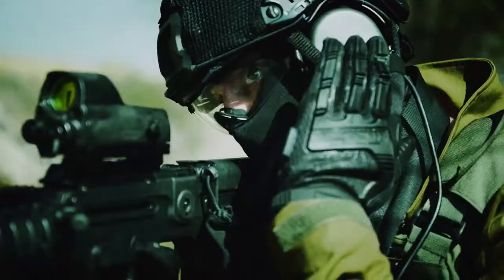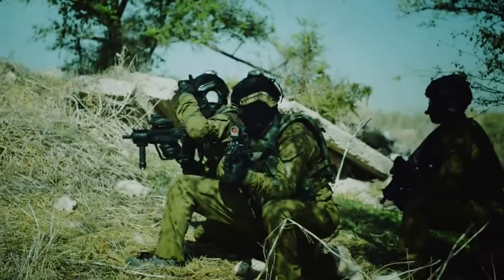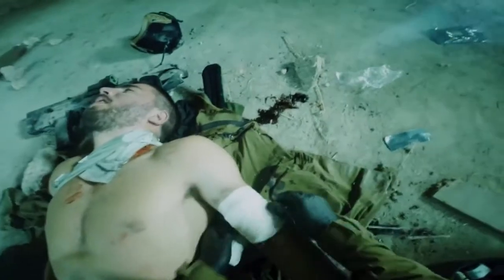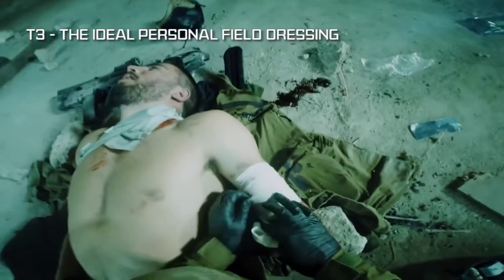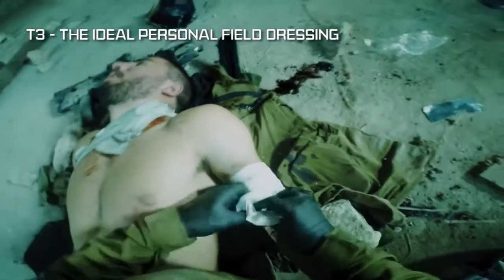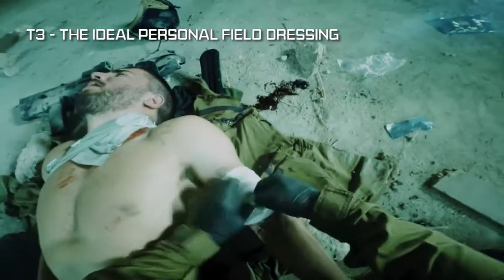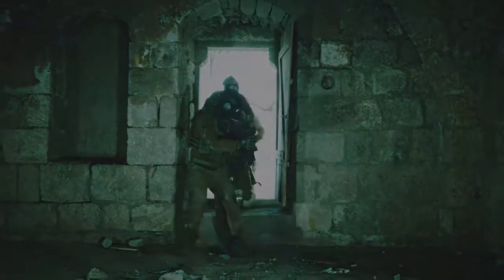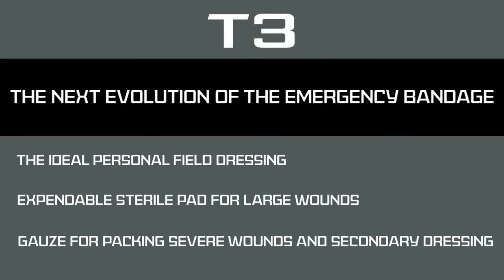Бандаж тактический израильский перевязочный пакет аптечка тактическая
Израильская компрессионная повязка считается
одной из самых передовых и улучшенных версий
эластичного бинта. Тактические бинты применяются
для оказания первой медицинской помощи в любых
условиях: полевые, медицинские учреждения, кареты
скорой помощи, домашнее пользование (аптечка).
Также такой медицинский аксессуар часто используют
спортсмены, поэтому он подойдет и для тренировок
в фитнес клубе. Израильский бинт состоит из впитывающей
подушечки, перевязывающей эластичной ленты и фиксатора.
Тактический бандаж можно наложить самостоятельно без усилий.
Бинт эластичный медицинский прекрасно подойдет для любых
конечностей. Удобная и легкая упаковка, позволяет носить
бандаж даже в кармане. Медицинская повязка представлена
в оптимальном размере 6"(15см) (размеры впитывающей зоны),
длина 4.5 метра. Израильский бандаж широко известен во всем
мире, благодаря своему качеству и надежности.
Вес товара с упаковкой (г) 90 г
Длинна предмета 15 см
Ширина предмета 7 см

военное снаряжение и тактическая экипировка
бандаж тактический
бандаж израильский
аптечка тактическая
пакет перевязочный
повязка компрессионная
бинт эластичный
повязка тактическая